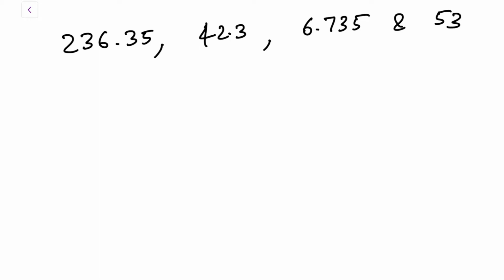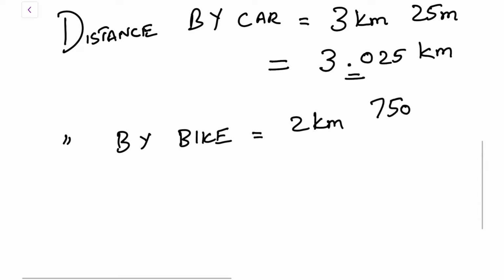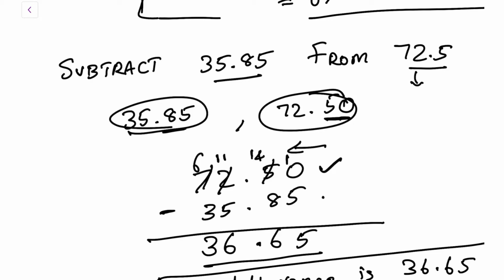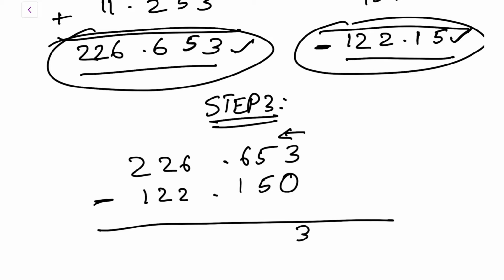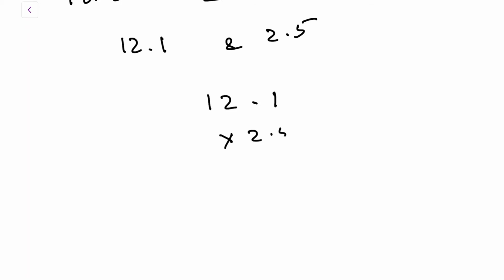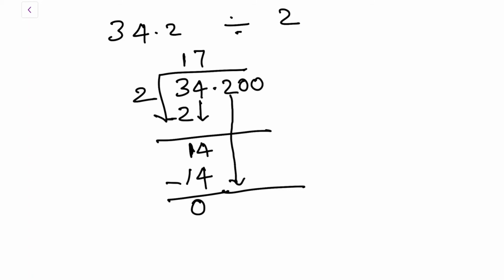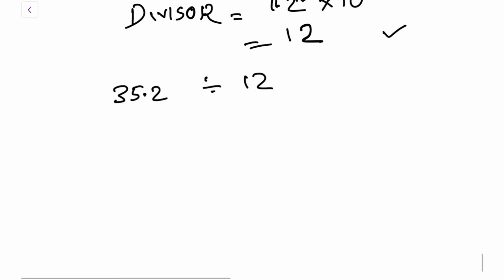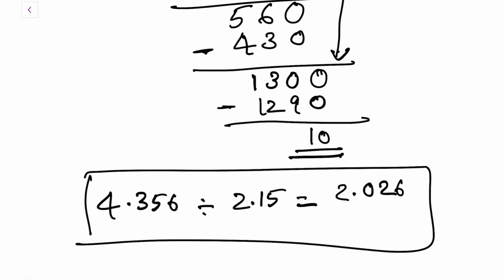GRADE 5 II MATH II Unit 10 - Operations on Decimals